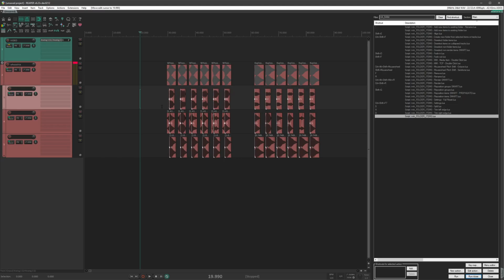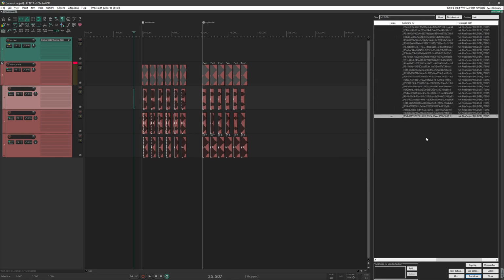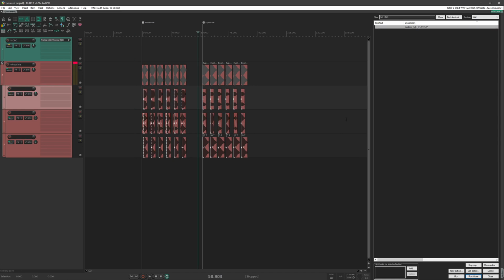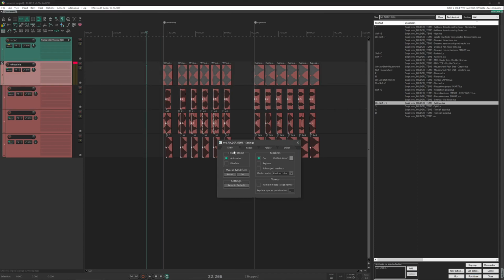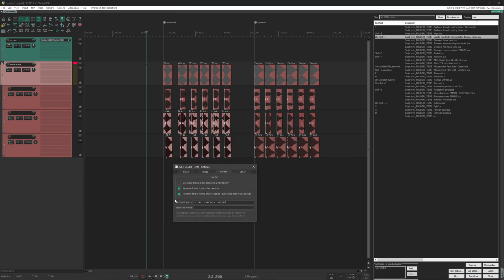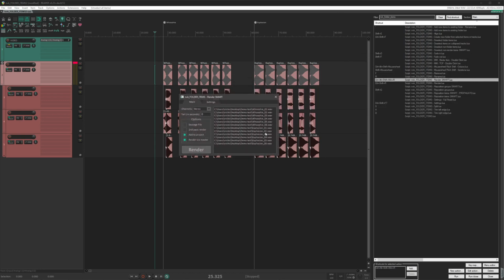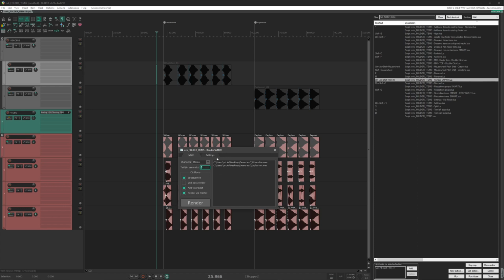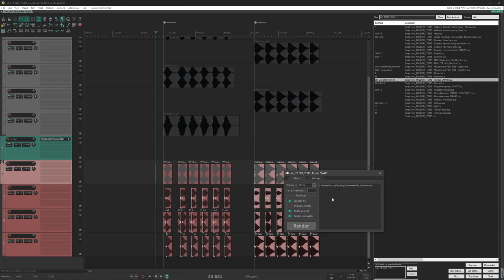nvk_FOLDER_ITEMS - Tutorial #2